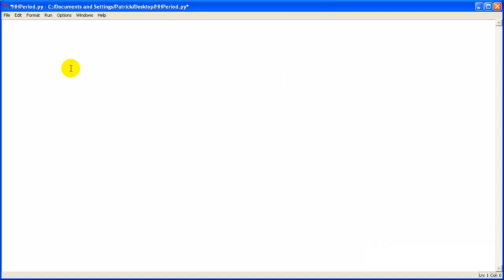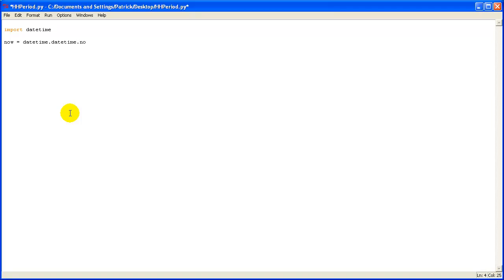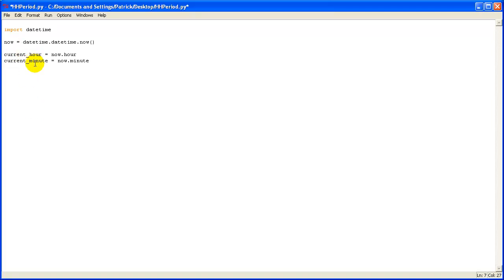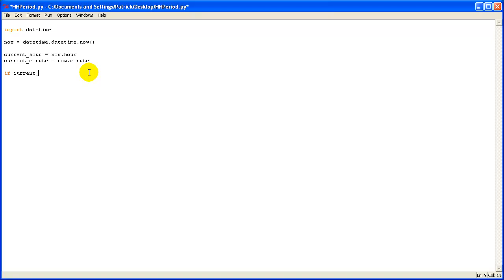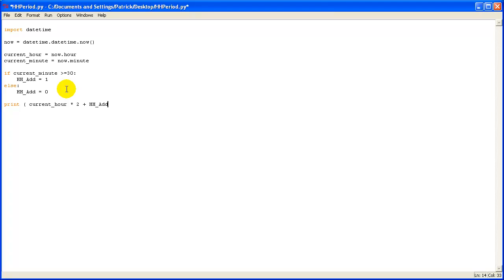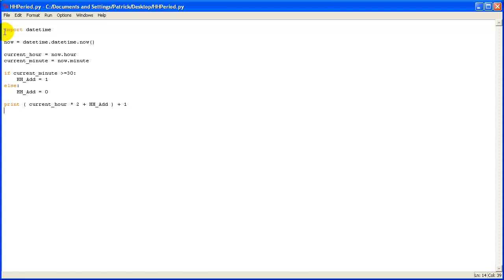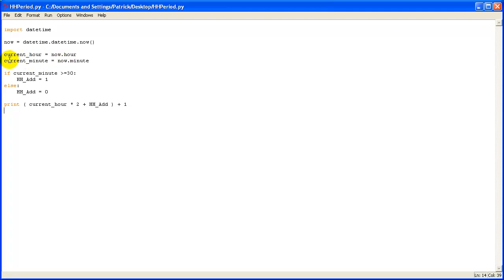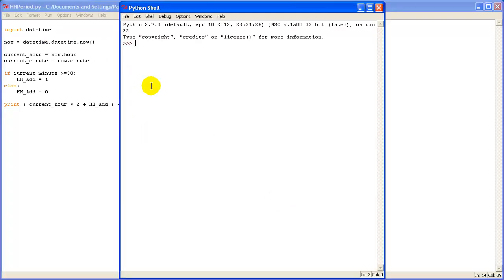Converting time to half hour periods using Python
This video demonstrates how to convert the current time into a number representing how many half-hour periods have elapsed during the day. The example uses datetime.now() but can easily be amended to accept any date or time object.

This example is extremely relevant to calculations involving the UK Power market or other examples for which half hour period calculations are required.